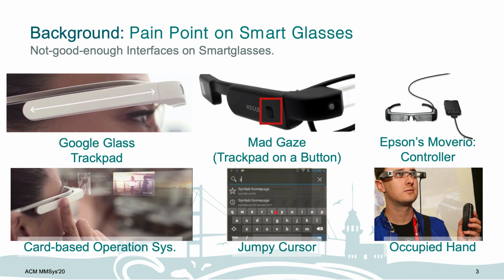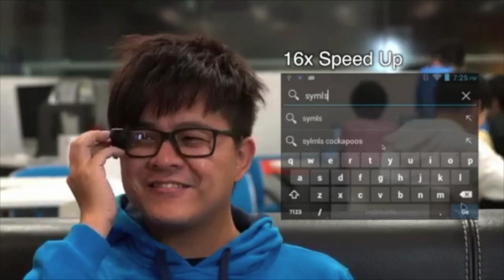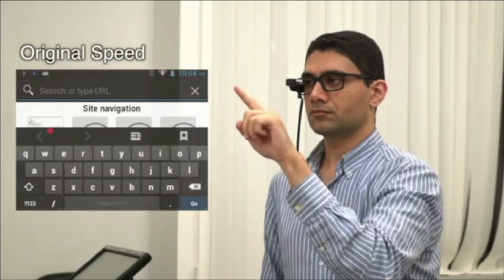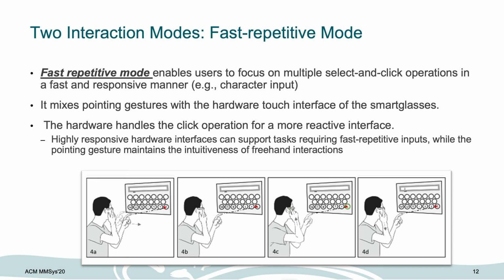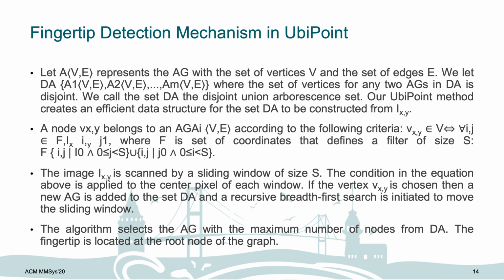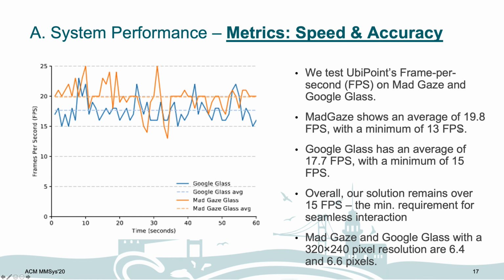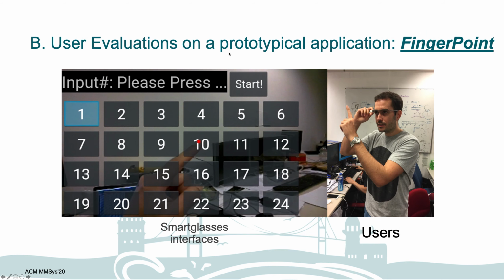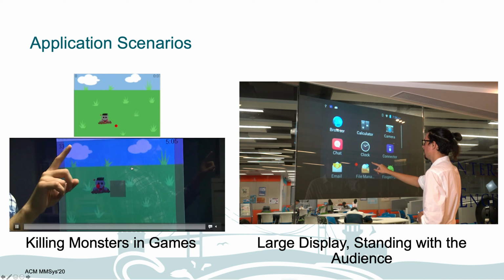UbiPoint: Towards Non-intrusive Mid-Air Interaction for Hardware Constrained Smart Glasses